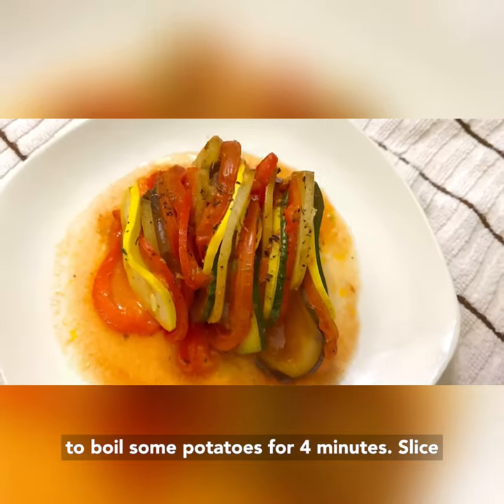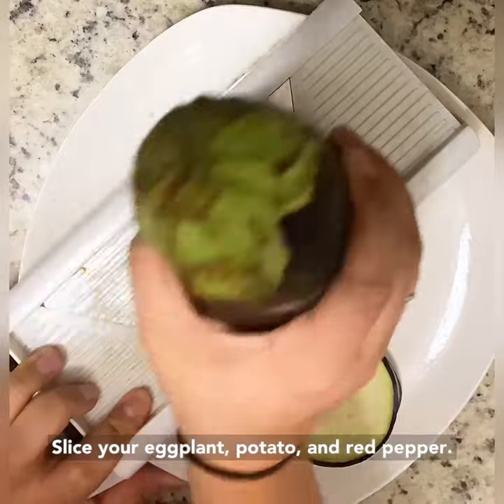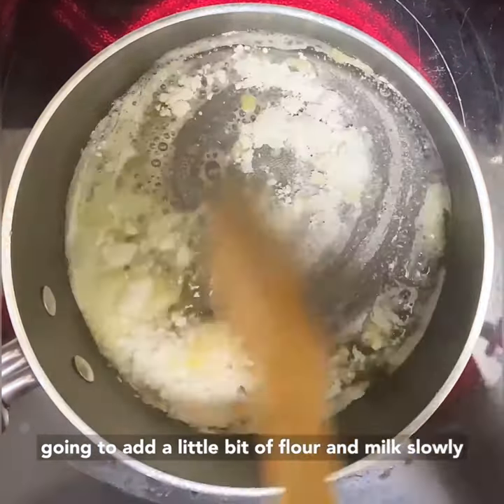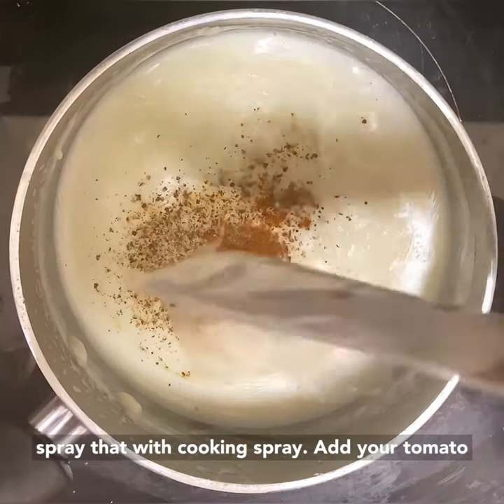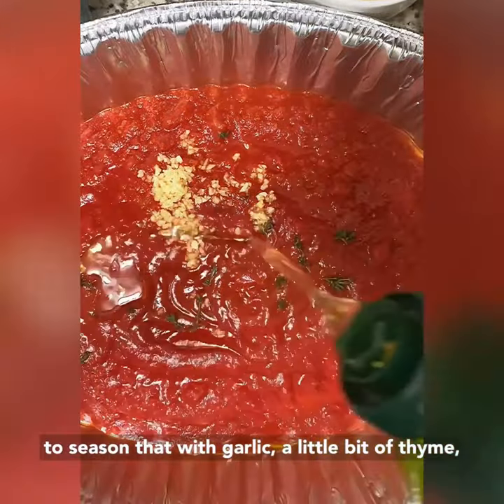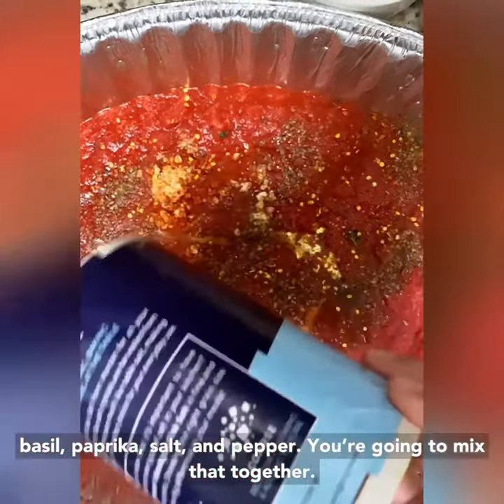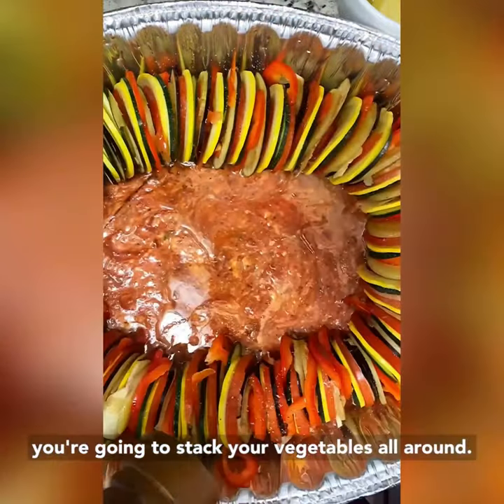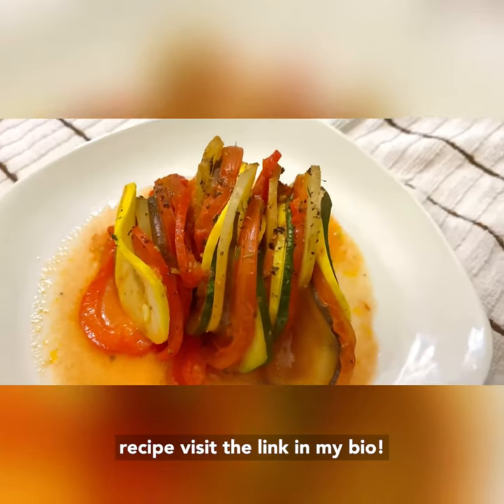Baked Ratatouille with Tomato Béchamel Sauce - Juju Can Cook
Delicious baked layers of zucchini, yellow squash, tomato, eggplant, potato, and red bell pepper on a bed of creamy tomato and béchamel sauce.